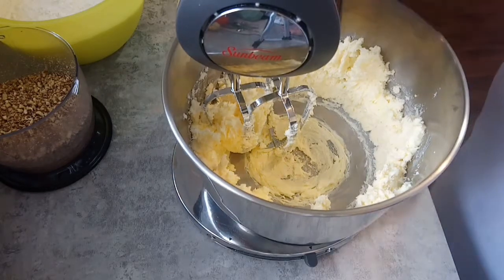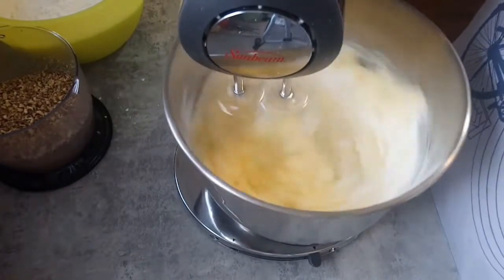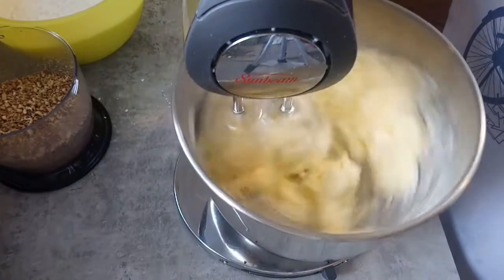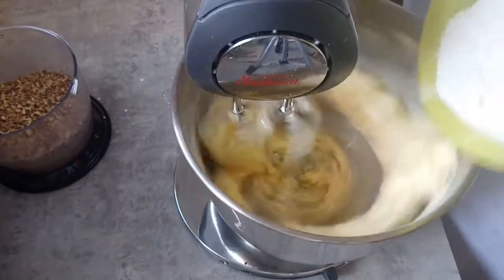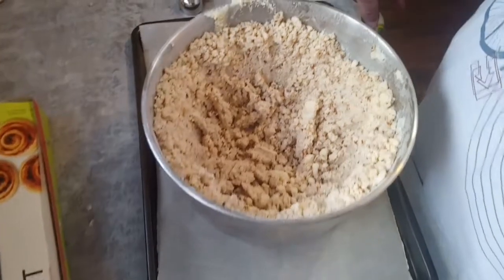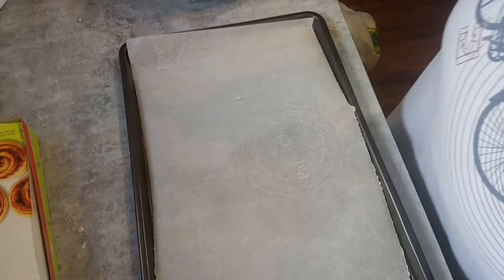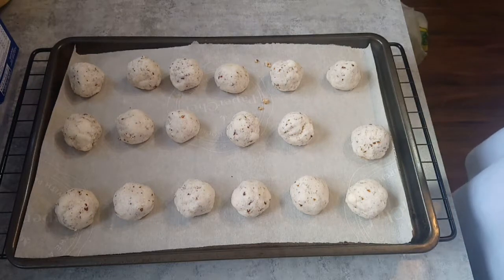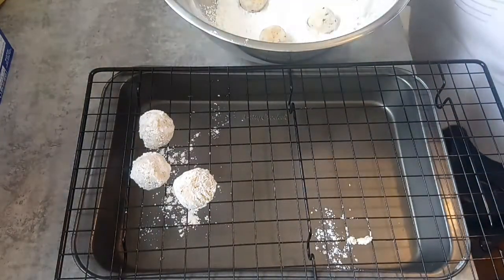Unkle Teddybear Cooks...Buttery Pecan Snowballs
Today in time for Thanksgiving I am making Buttery Pecan Snowballs. Great for cookie exchanges, Christmas parties and what not. I am also making these gluten free by request. Here is my recipe. If you are not gluten sensitive you can use all purpose flour instead of the rice flour. in the video i also doubled the recipe.

Recipe:

1 cup butter softened
1/2 cup powdered sugar
1/4 teaspoon salt
1 1/2 teaspoon vanilla extract
2 1/4 cups rice flour
1 cup finely chopped pecan
1 cup powdered sugar for dusting

Instructions:

1. Preheat oven to 350 degrees

2. In stand mixer cream butter and powdered sugar. Turn to low
    and mix in salt, vanilla, flour and pecans.

3. Roll into one inch balls. Place on parchment covered baking
    sheets a few inches part.

4. Bake for 11 minutes. Do not over bake

5. Remove from oven and allow to cool just enough to handle
    them.

6. Pour 1 cup powdered sugar in large bowl. Gently add 3-4
    cookies at a time and roll them gently in the sugar. Use fork to
    scoop under each cookie and gently shake to remove excess
    powdered sugar.

7. Place on cooling racks. Once completely cooled roll in powdered
    sugar bag again.